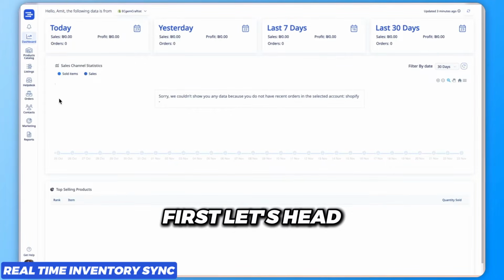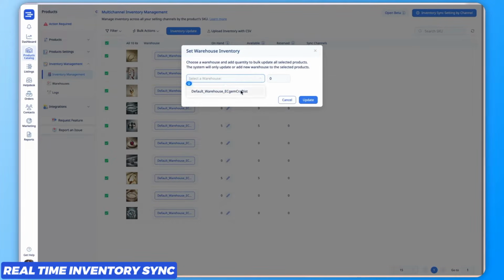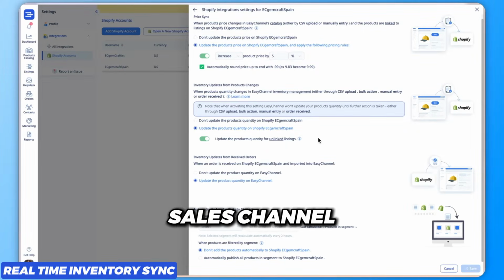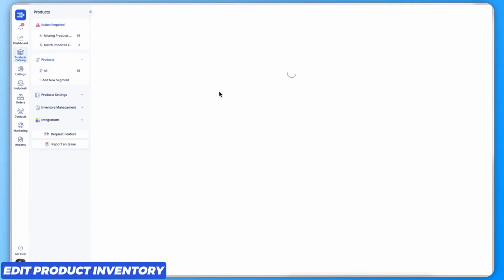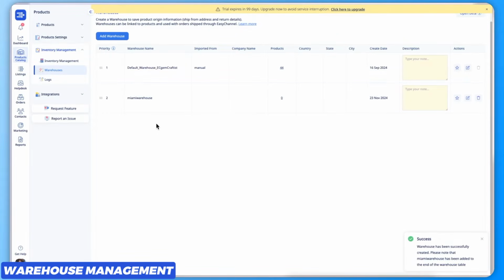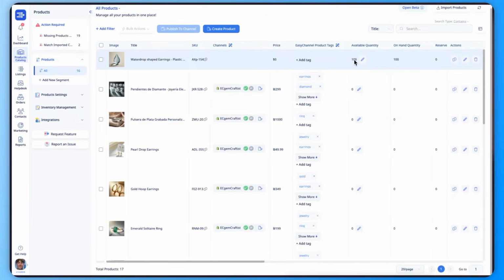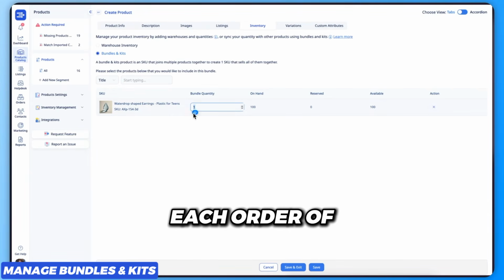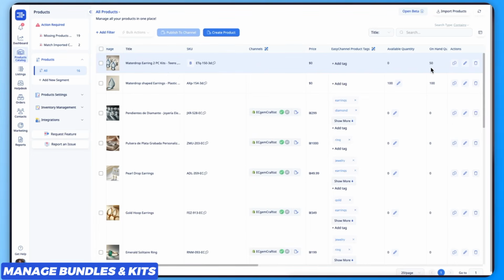How to Automate Your eCommerce Stores Inventory Sync and Management? (2026)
Simplify eCommerce Inventory Sync and Management with EasyChannel!

🚀 Manage your inventory effortlessly across multiple platforms with EasyChannel. In this video, we show you how to keep your inventory synced in real time, manage multiple warehouses, and even handle bundles and kits seamlessly. Whether you’re tired of overselling or struggling with stock errors, EasyChannel provides the tools you need to streamline your eCommerce operations.

⭐ What You’ll Learn in This Video:
1. Real-time inventory sync across platforms like eBay, Shopify, Amazon, and more.
2 .Managing multiple warehouses with priority settings.
3. Creating and managing bundles and kits with automatic inventory adjustments.
4. How to make individual and bulk inventory updates effortlessly.
5. Using EasyChannel’s advanced inventory settings to eliminate stock errors.

🔑 Key Features of EasyChannel:
•Real-Time Inventory Sync: Keep stock levels accurate across platforms automatically.
•Multiple Warehouse Management: Set priorities and manage stock seamlessly across locations.
•Bundles and Kits Support: Smart inventory calculations for bundled or kit products.
•Bulk Inventory Actions: Update quantities, export data, or sync stock with just a few clicks.
•Advanced Synchronization Settings: Customize inventory sync, price updates, and order tracking for each store.

☑️ Why Use EasyChannel for Inventory Management?
EasyChannel is your ultimate tool for managing eCommerce inventory, reducing overselling, and saving time. With features like warehouse priorities, real-time updates, and bundle support, EasyChannel is built to simplify the most complex inventory challenges.